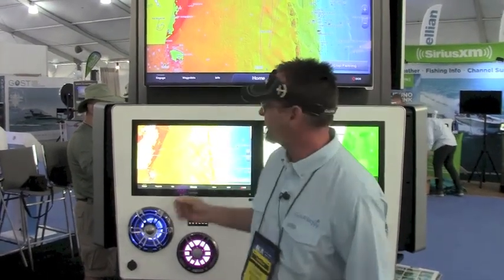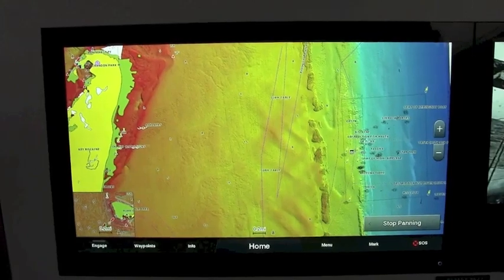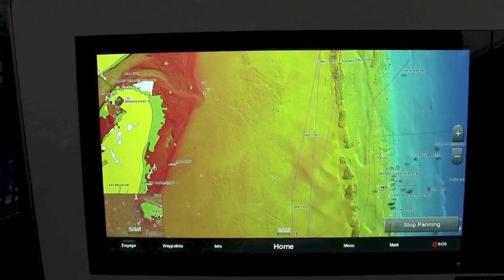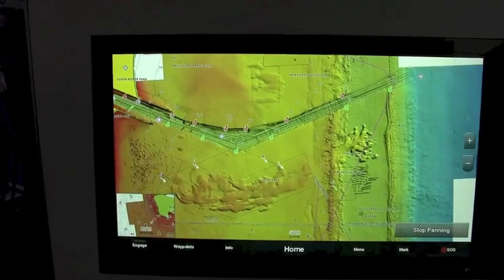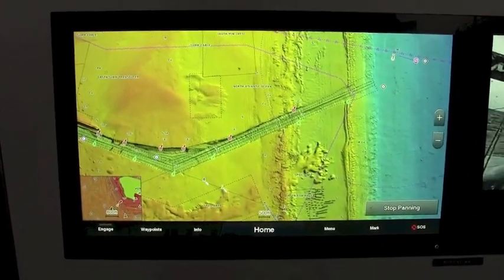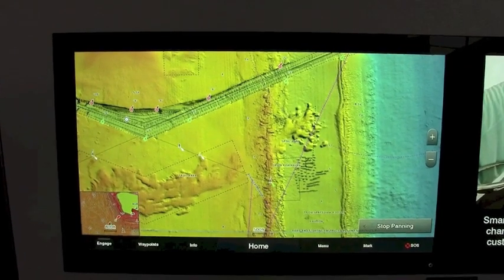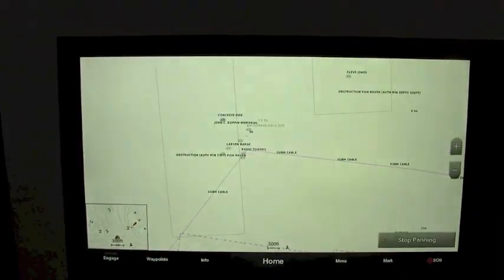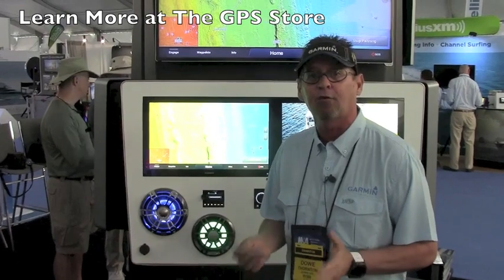Garmin G3 Vision High Res Shading Contours, First Look at the 2019 Miami International Boat Show.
Technical demo of Garmin g3 Vision Charts from 2019 Miami International Boat Show